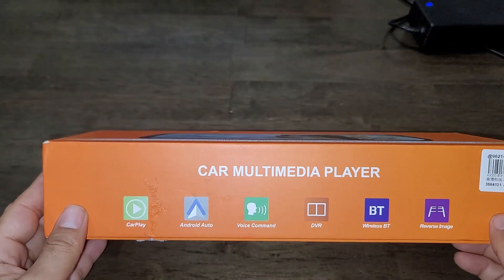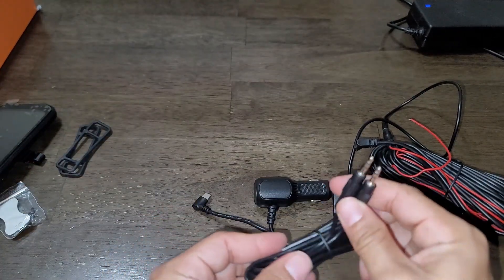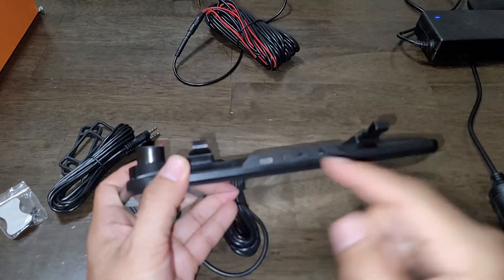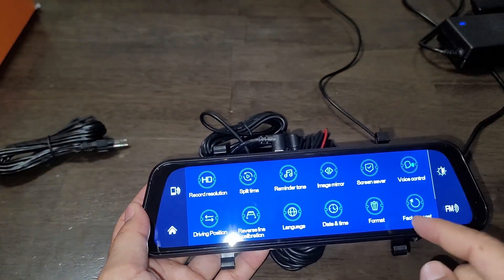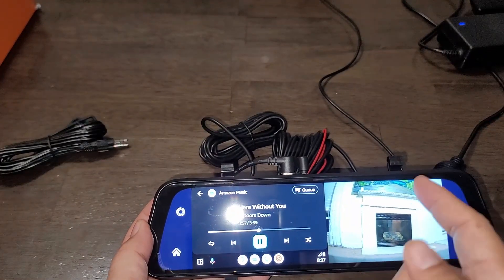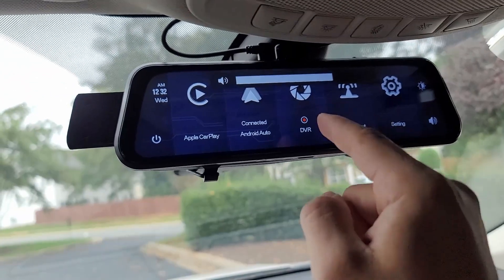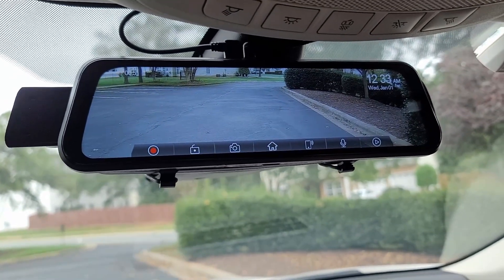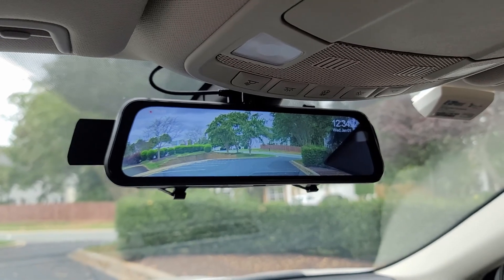🔥 PODOFO Wireless CarPlay & Android Auto Navigation Review | Ultimate In-Car Entertainment!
Dive into the future of in-car entertainment with our PODOFO Wireless CarPlay & Android Auto Navigation review! Discover seamless smartphone integration and hassle-free navigation. Is it the perfect addition to your ride? Find out now!"

Links for the product

⭐9.66 inch Ultra Clear Touchscreen
⭐Supports Wireless Carplay/Airplay/Android Auto/Cast
⭐Dual Cameras/Split Display/Bluetooth Function/Voice Controls
⭐DVR Loop Recording: Two-way Video Recording
⭐Three Audio Modes: Built-in Speaker, FM, AUX
⭐Wide Application: Supports 7-32V Vehicles
⭐Phone Version: IOS 10/Android 12 Version and Above